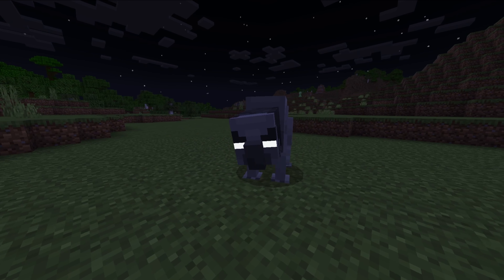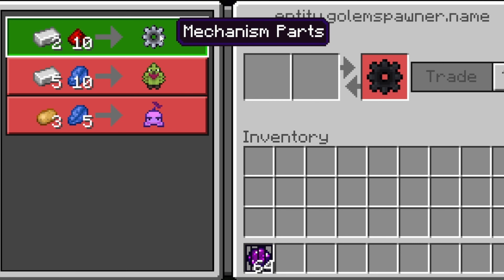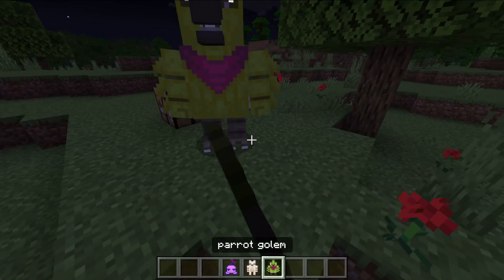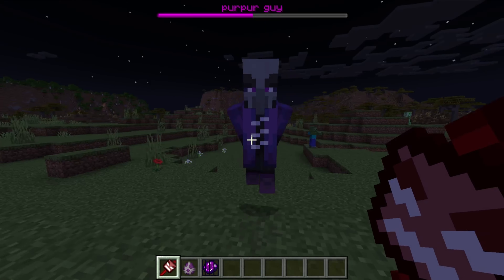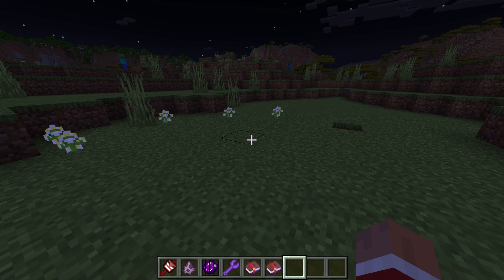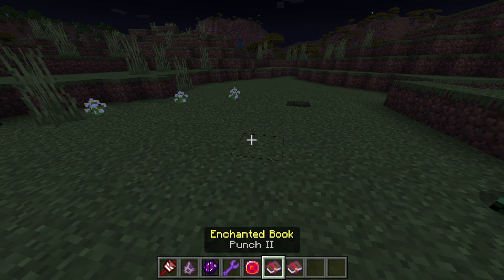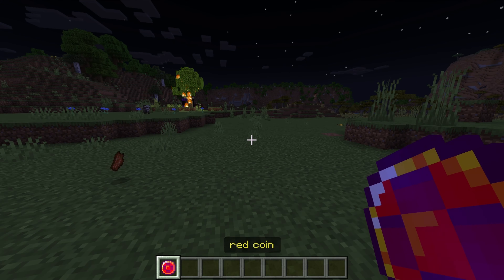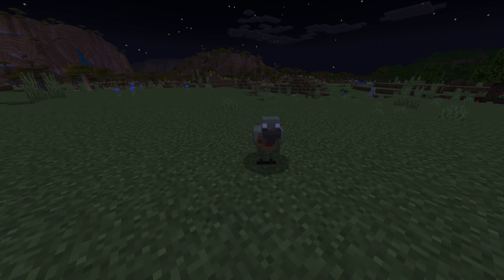Invasion Code Red Addon: MCPE New Mobs & Bosses!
▷Made by: Xndgoat

Other Platform Links!